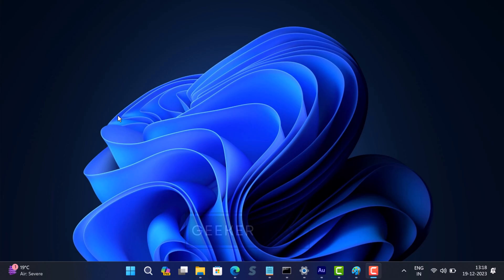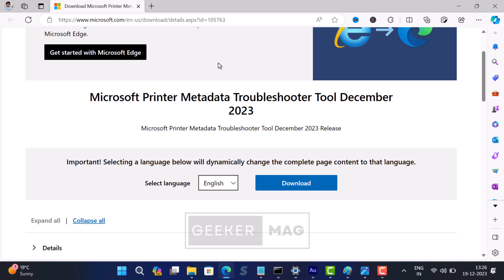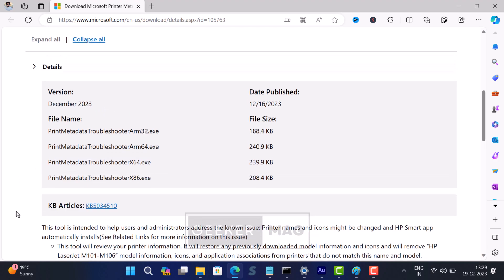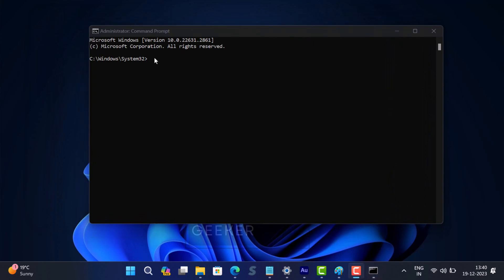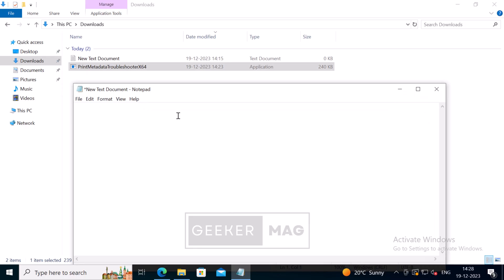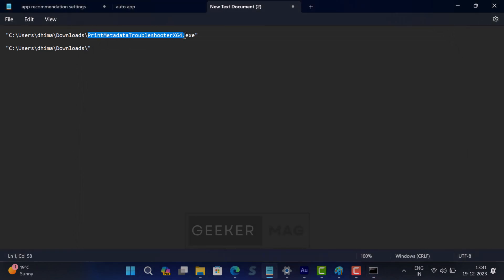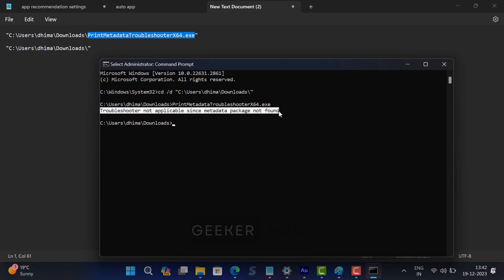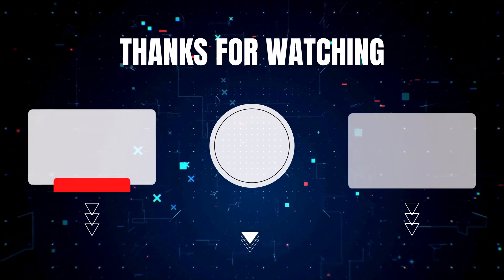Fix: HP Smart App auto installing on Windows 11/10 Non HP PCs (KB5034510)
Microsoft has released a KB5034510 also known as Microsoft Printer Metadata Troubleshooter Tool December 2023 to fix auto installing of HP Smart app on Windows 11 and Windows 10 NON HP PCs

Let's learn how to use this update or tool to fix this issue.

00:00 Introduction
00:09 HP Smart App issue Explanation
00:49 Learn How to Fix the issue
04:17 Closing Words

FOLLOW@GEEKERMAG
FOLLOW@GEEKERMAG
FOLLOW@GEEKERMAG

RECOMMENDED DOWNLOADS